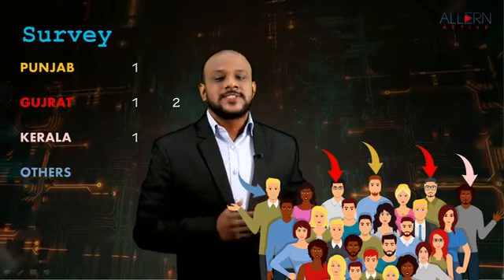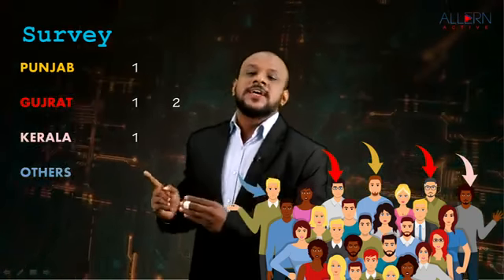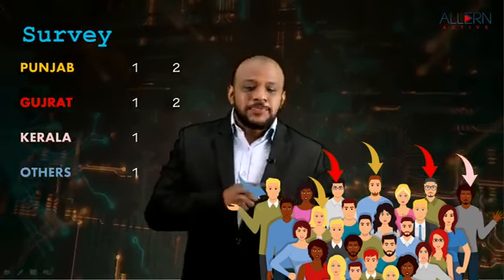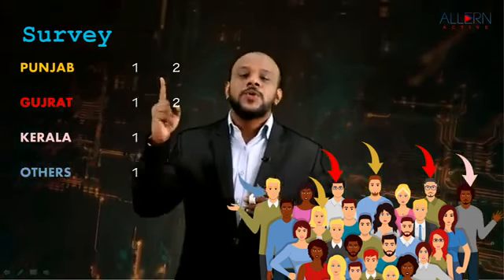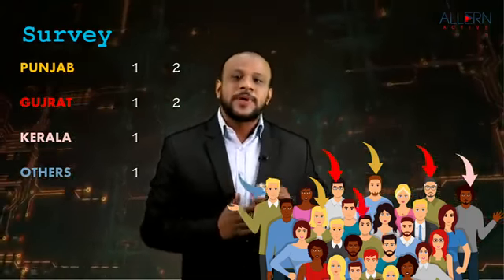Grade 6, CBSE, Math Chapter 9 - Data Handling (Concept-1)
Edu-Teck Offers:

Up-to-date, expertly compiled, QR-coded practice books
A detailed selection of video content for every topic and sub-topic
Expert explanations and 24x7 access to e-learning
An expanding library of materials from Nursery school to Class 12
CBSE and State board syllabuses covered
Complete one-year, unlimited access
First mover’s advantage via our exclusive referral system
A chance to join the growing Edu-Teck community, spread education and earn well through our unique and generously planned direct-selling model